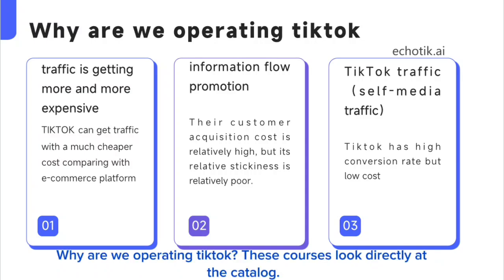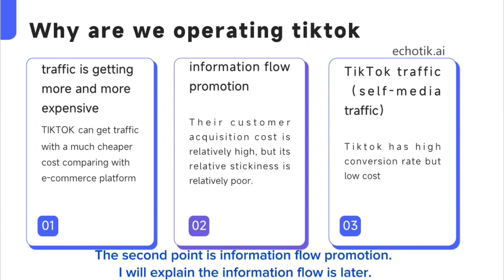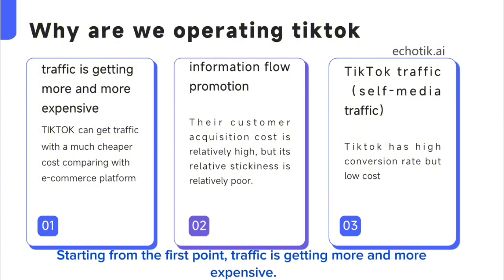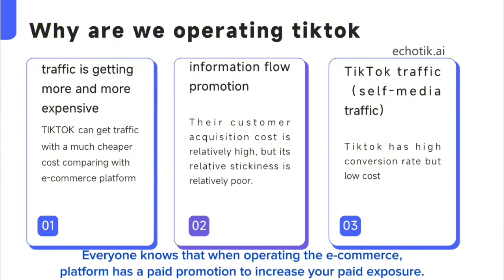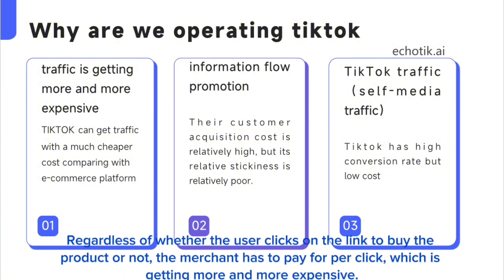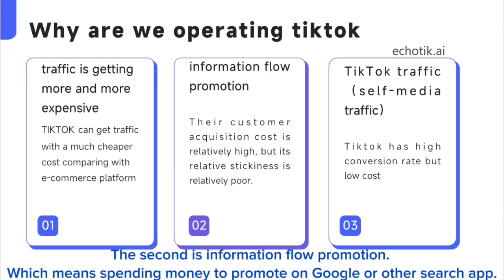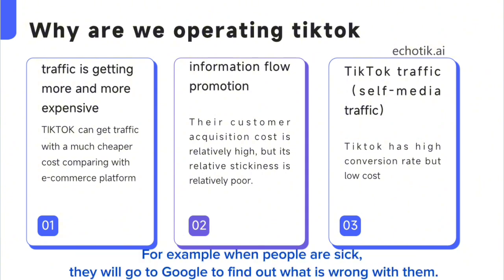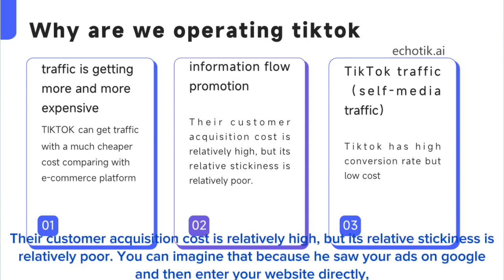TikTok 101:How to Start Your TikTok Business Part Two